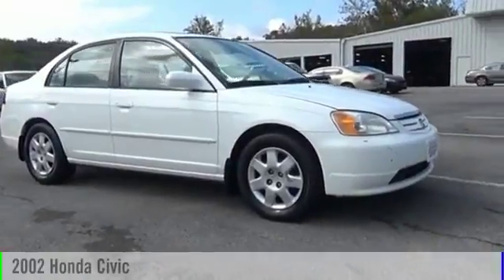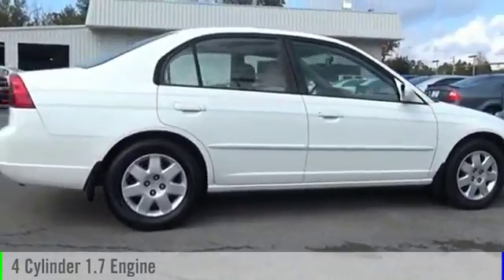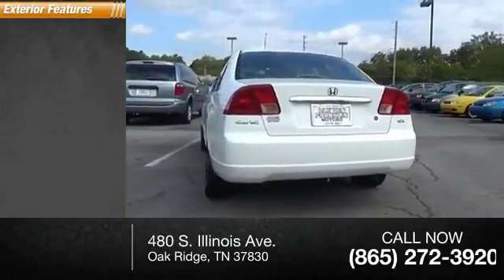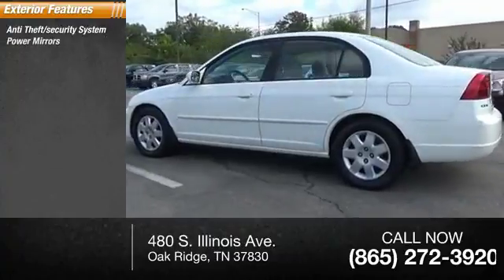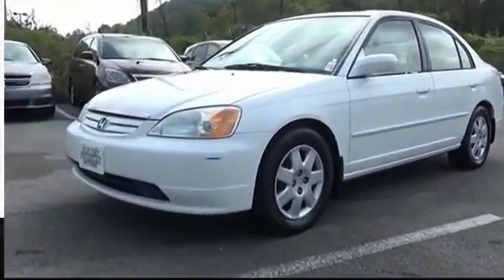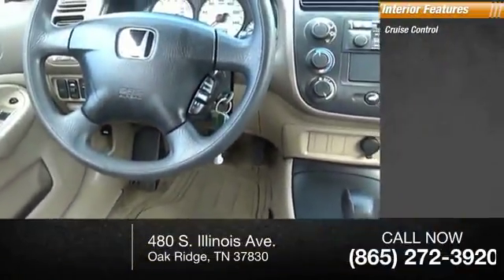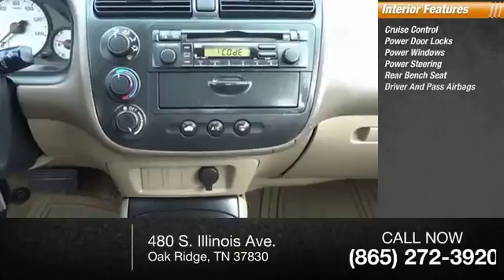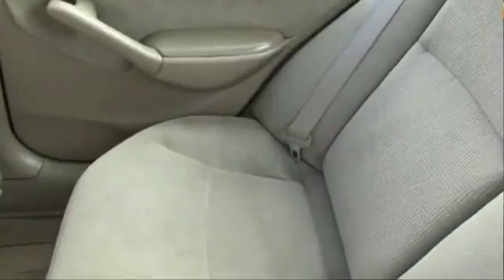2002 Honda Civic Oak Ridge TN G1730A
2002 Honda Civic EX

480 S. Illinois Ave.